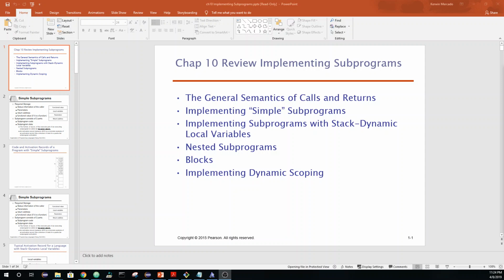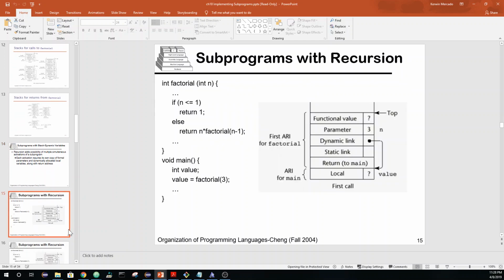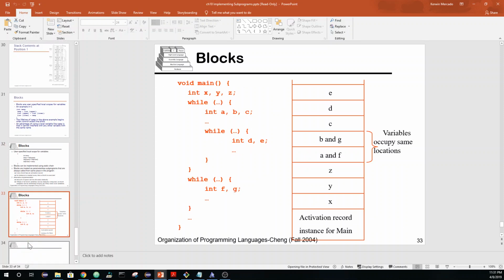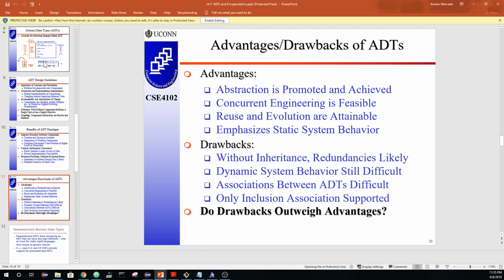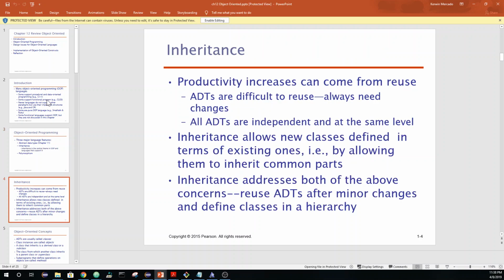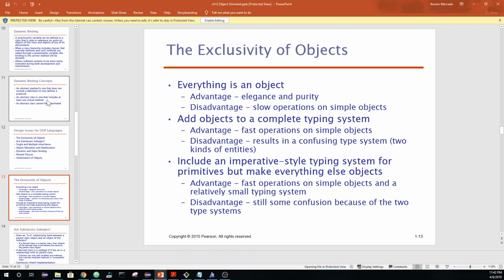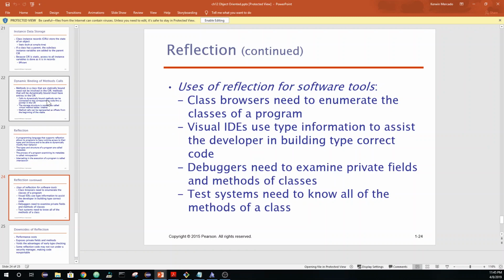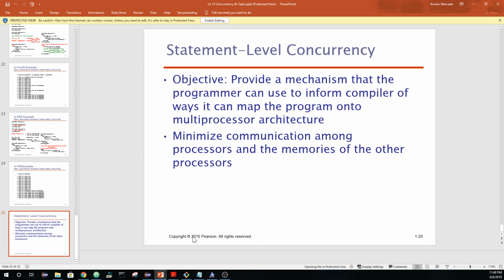Programming Language Chapters 10-13 Exam Prep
Hello, I realized the background music is long I apologize, The goal of this review was to rush it and try to say important parts